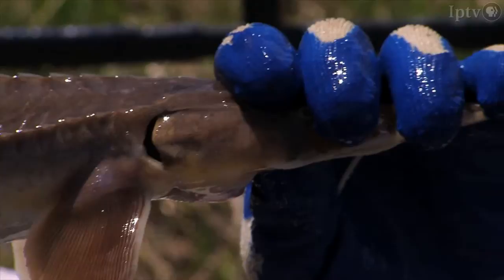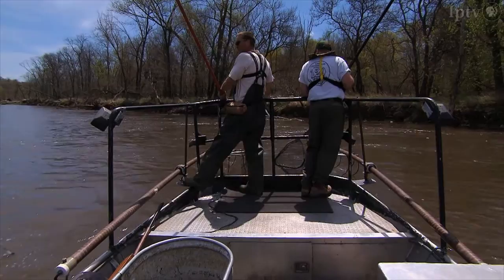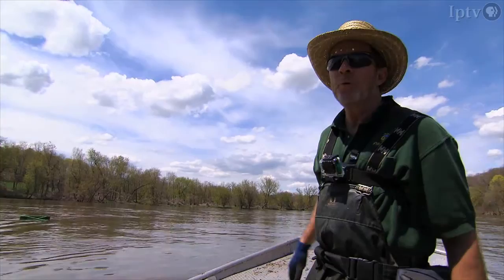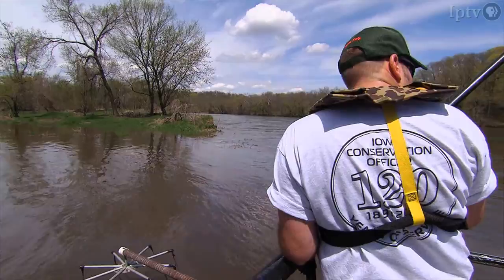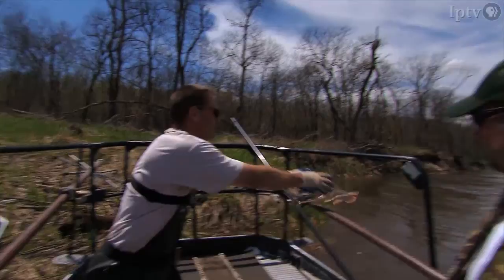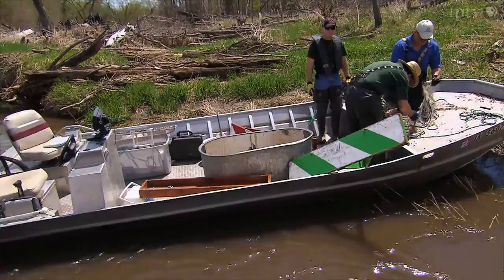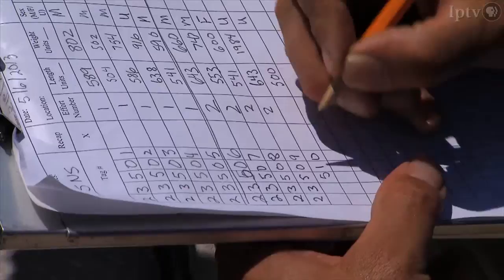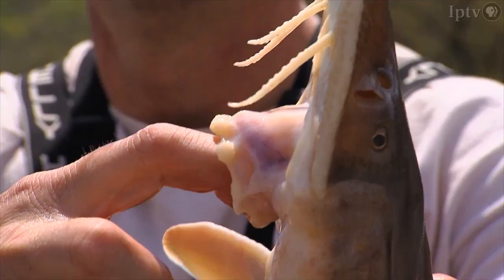Tracking shovelnose sturgeon in Iowa waters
Data on fish migrations for spawning and overall behavior are essential to keeping a healthy population for future generations. Iowa DNR officials are monitoring the movements of an interesting fish - the shovelnose sturgeon - in some eastern Iowa waterways.